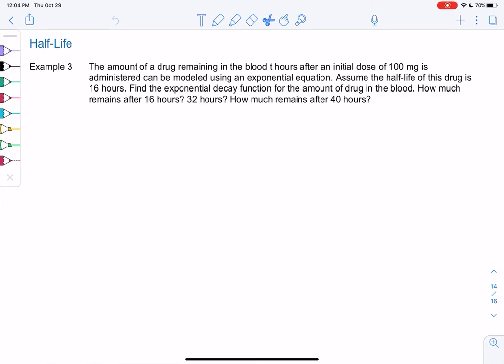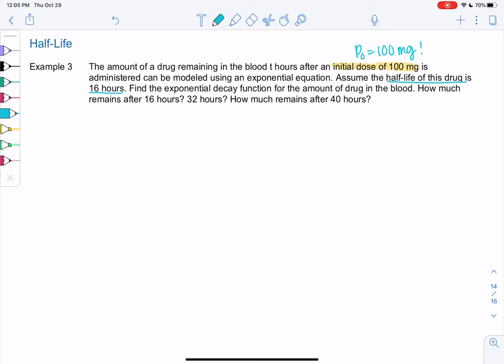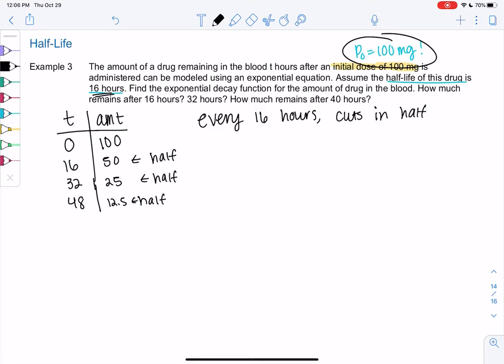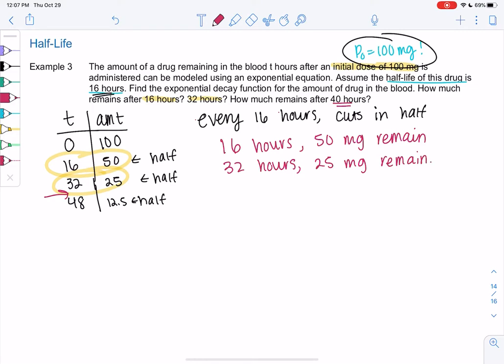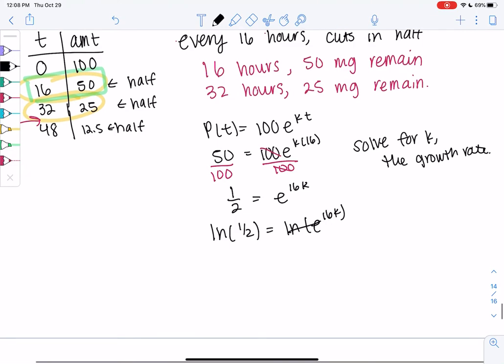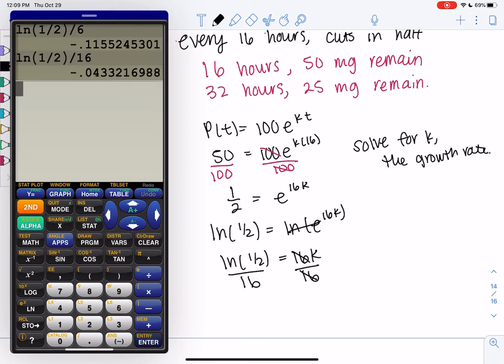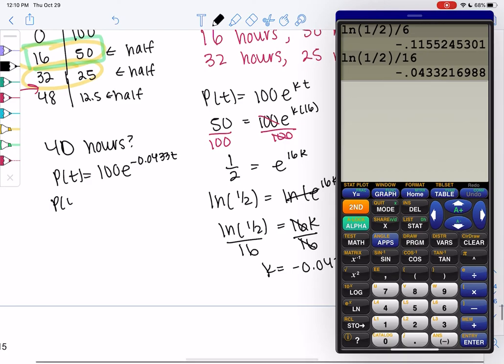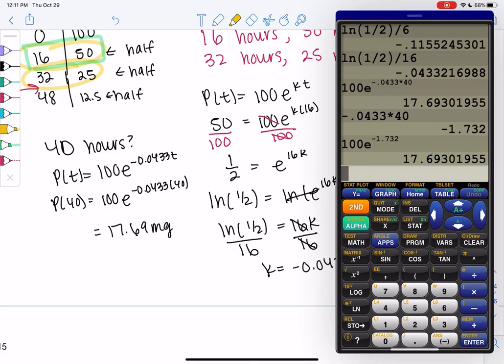Math 20 section 6.4 example 3